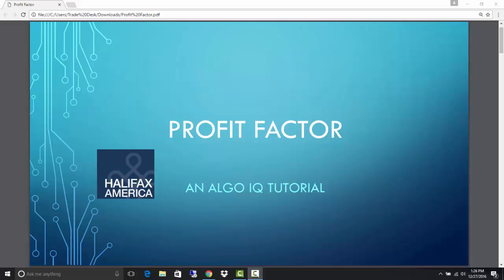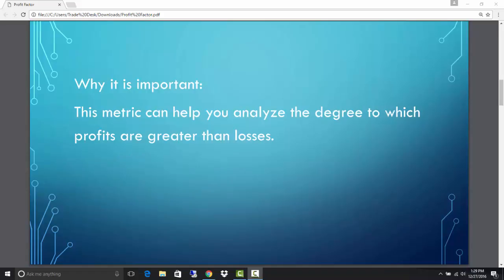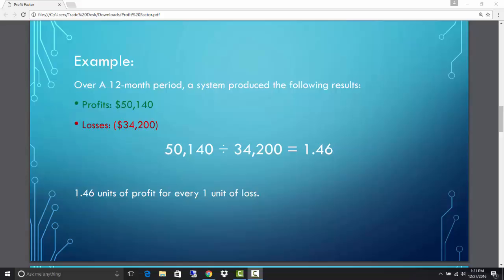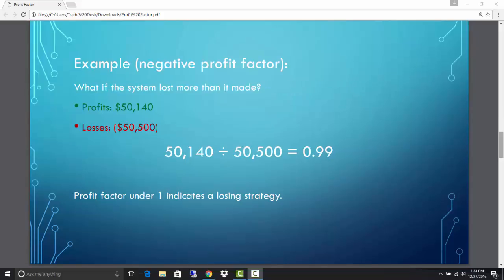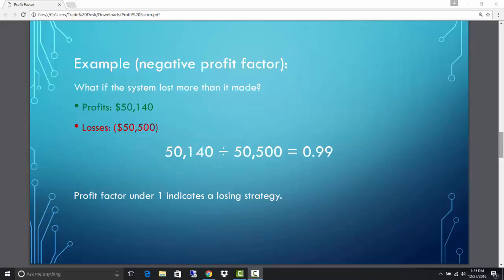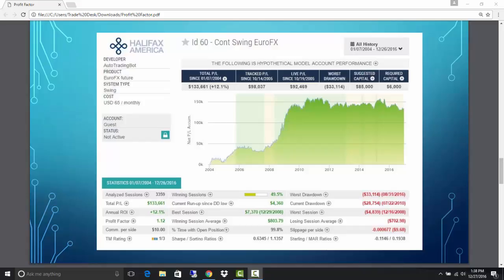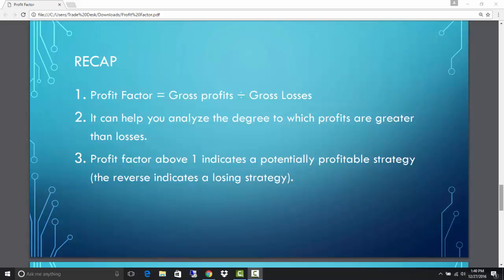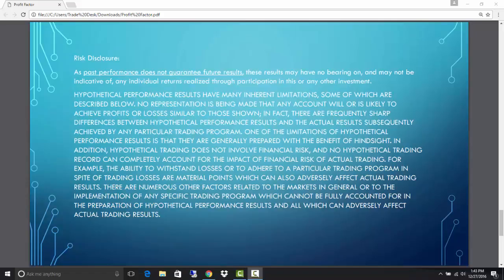Algo IQ - Understanding Profit Factor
Tutorial explain what the profit factor metric is, why it is important, and how to use it to analyze trading performance.